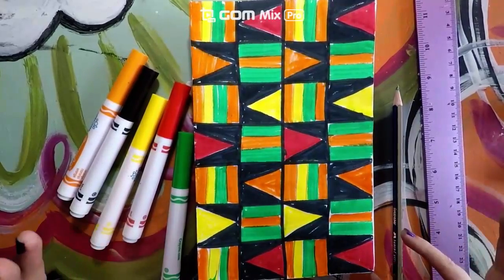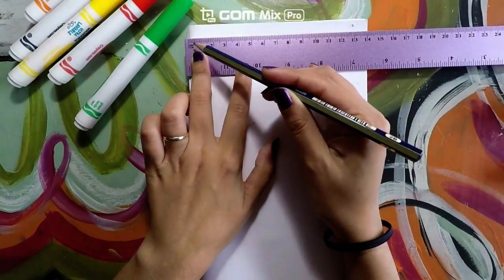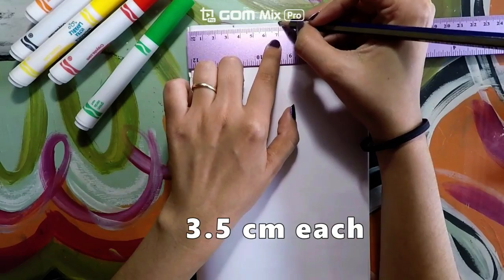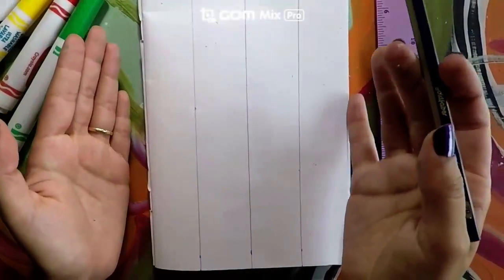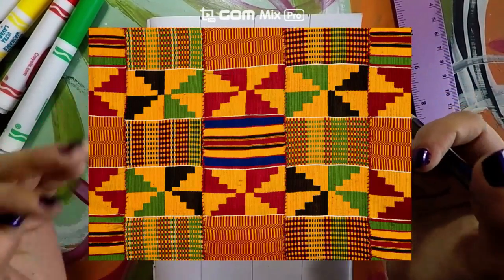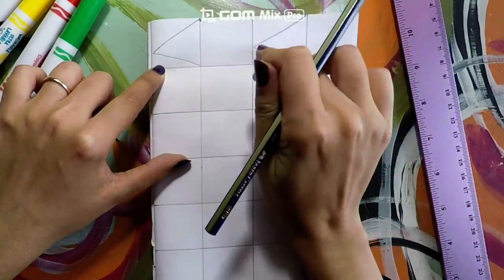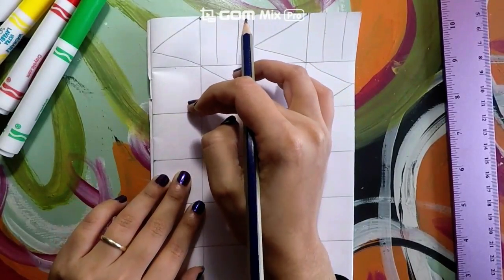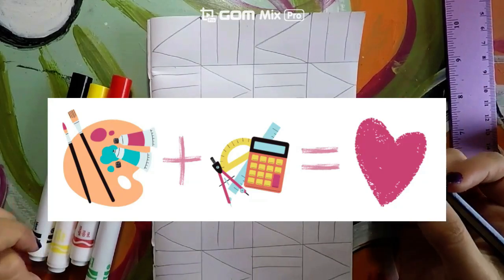Learn About Kwanzaa Lesson D1